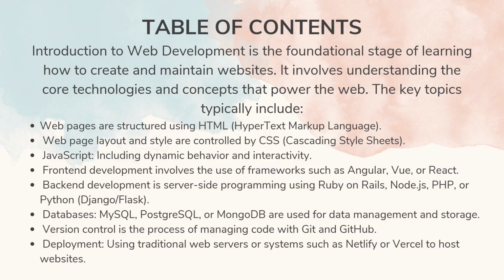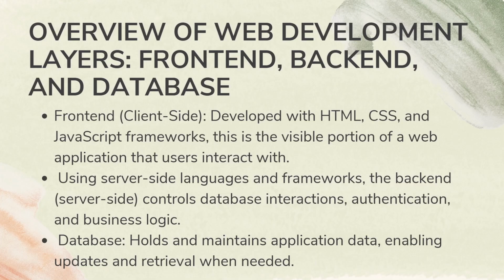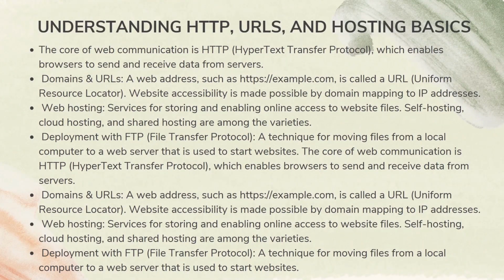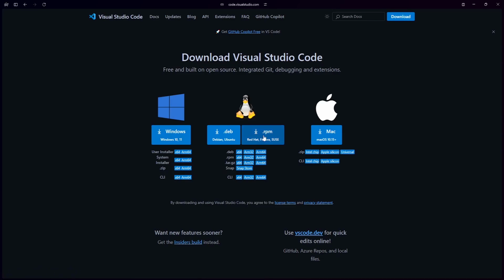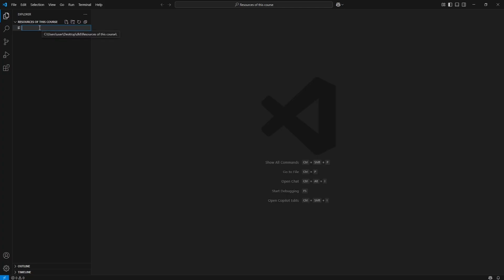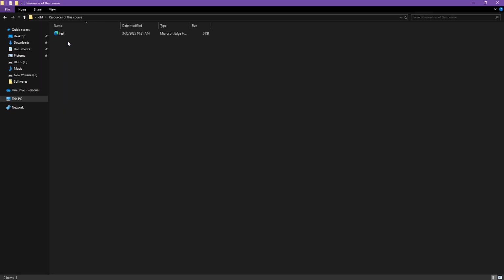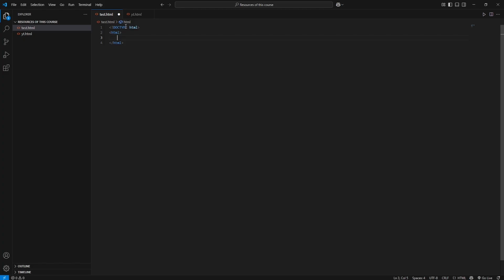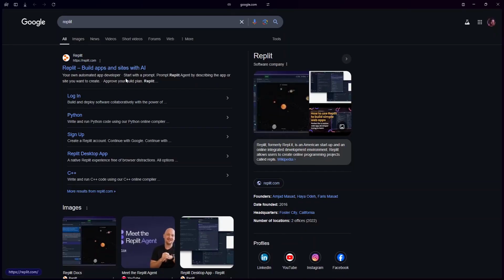Introduction to Web Development | Full Stack Web Development Tutorial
Welcome to this exciting journey into Full Stack Web Development! In this video, you'll learn the fundamentals of web development and understand how modern websites and web applications are built from scratch.

We will explore the three major parts of web development:

• Frontend Development – Building beautiful and interactive user interfaces using HTML, CSS, and JavaScript.
• Backend Development – Creating powerful server-side applications and APIs.
• Database Management – Storing and managing application data efficiently.

Whether you're a complete beginner or looking to start your career as a Full Stack Developer, this tutorial series will guide you step by step through the technologies and concepts used in real-world projects.

Topics Covered:

Full Stack Development Overview
Technologies Used in Full Stack Development
Career Opportunities and Learning Roadmap